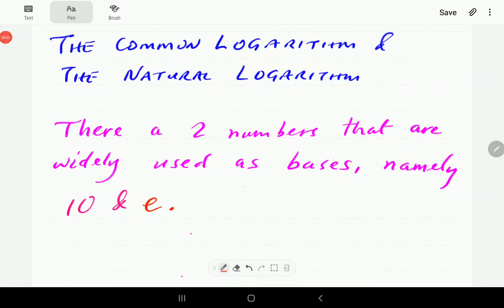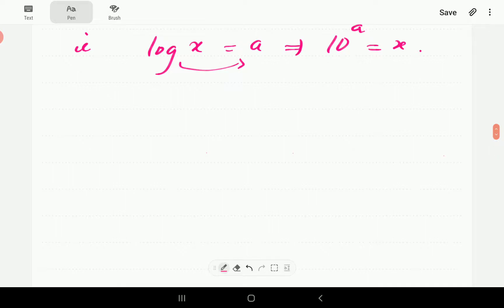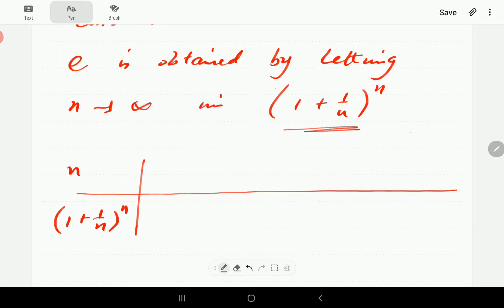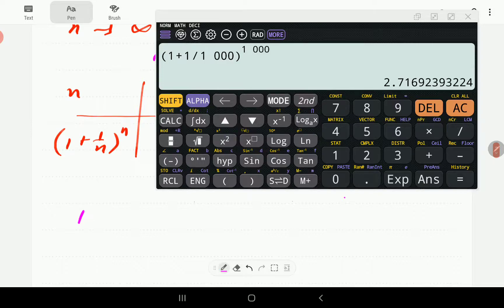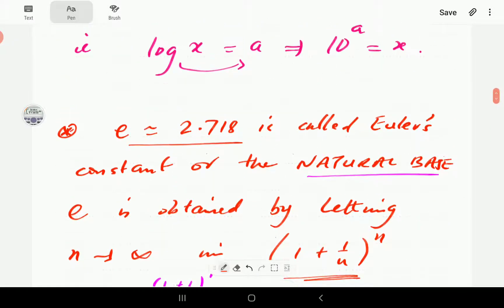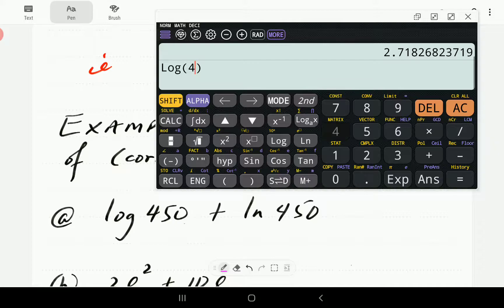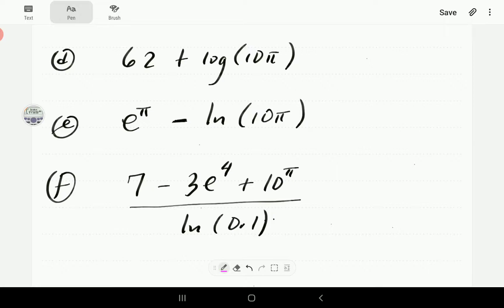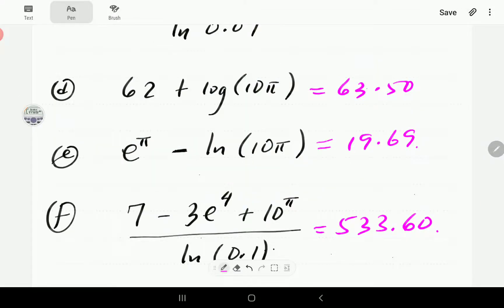The Common Logarithm & the Natural Logarithm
We introduce the natural and common logarithms